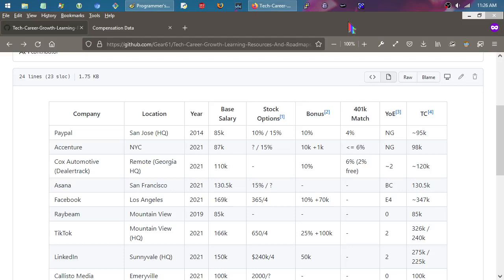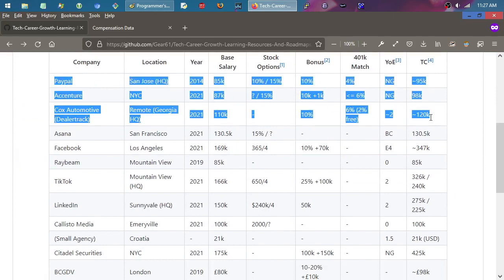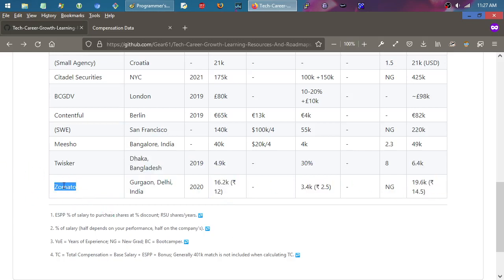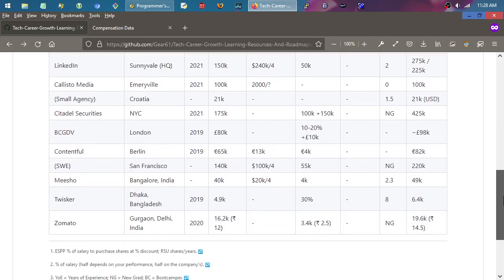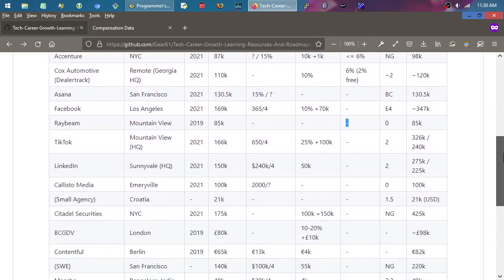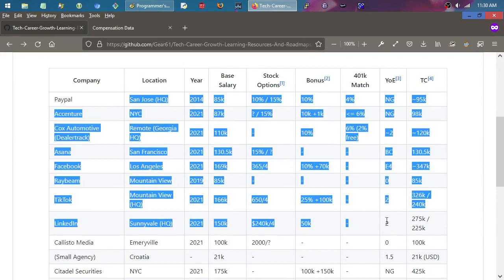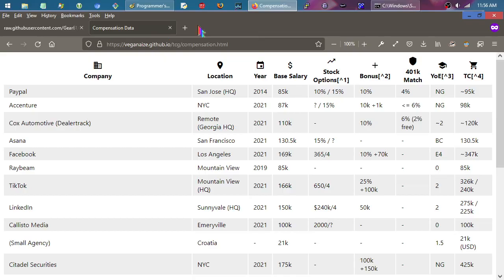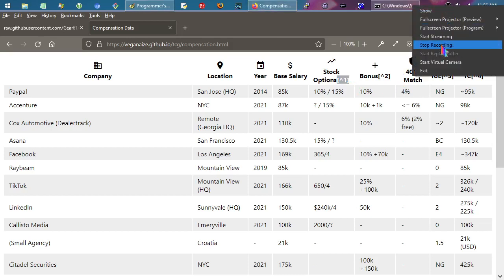How I code -- My process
A commit in the life of a small-time developer.  How I iterate to build up projects, incrementally.